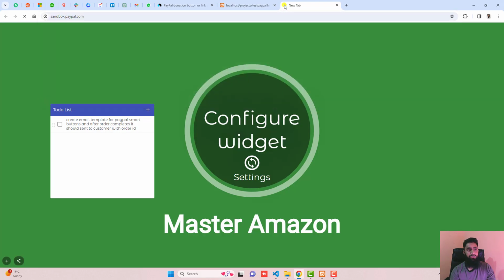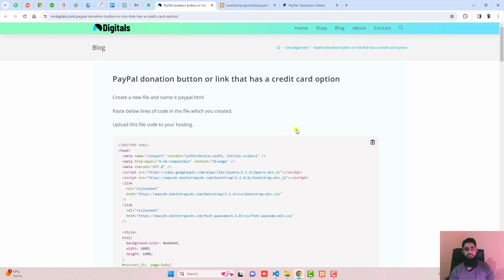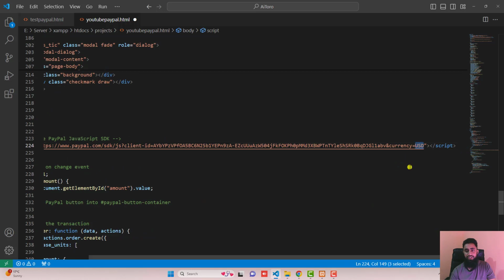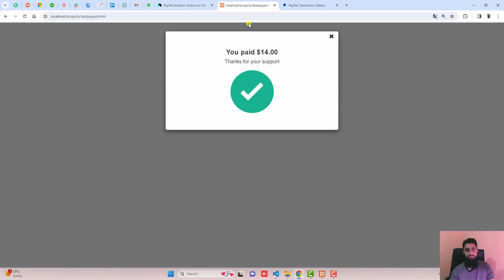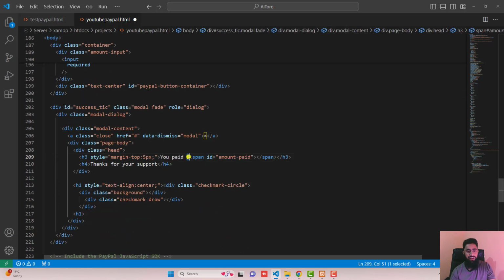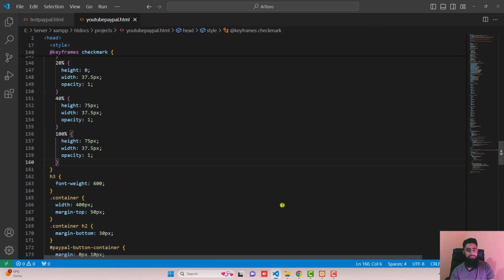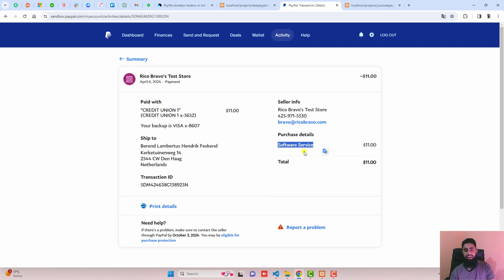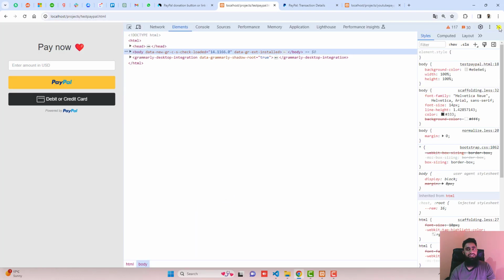Customers Can Pay You by Credit Debit Card Directly | Send Link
👋Skype: mohdramzaan112